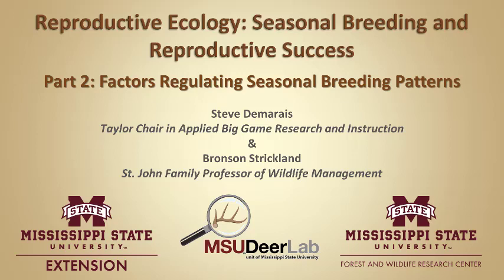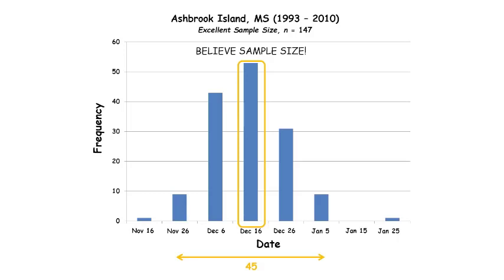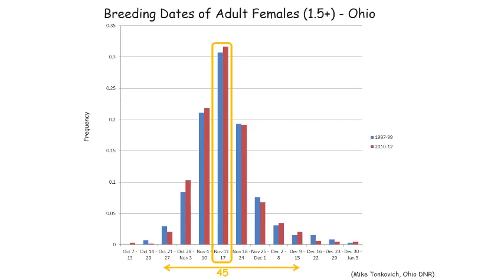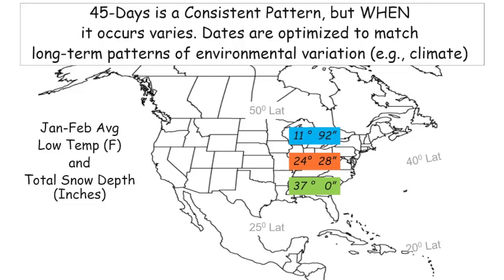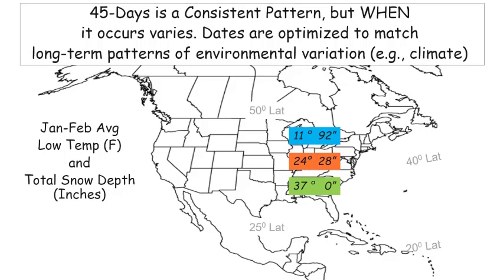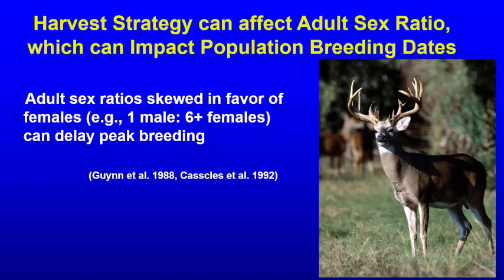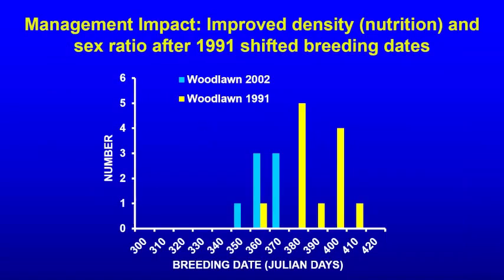Reproductive Ecology Part 2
Factors regulating seasonal breeding patterns in white-tailed deer populations.